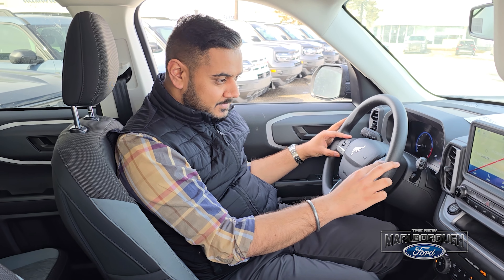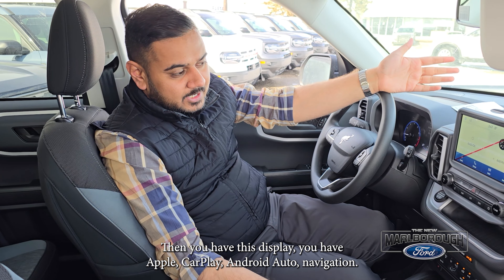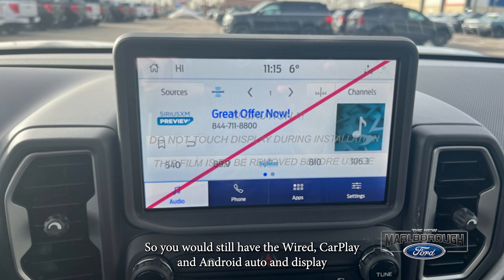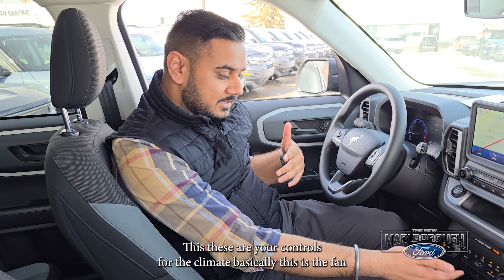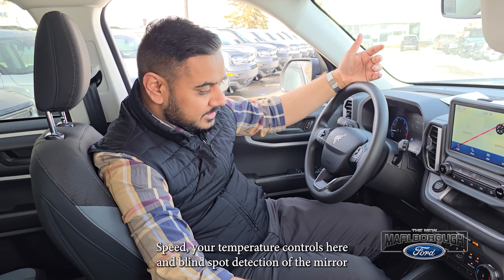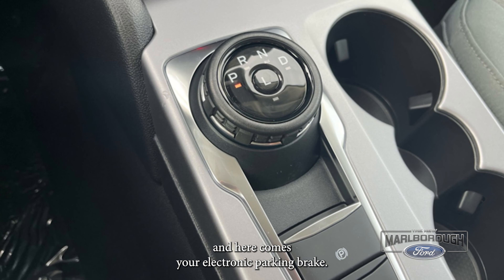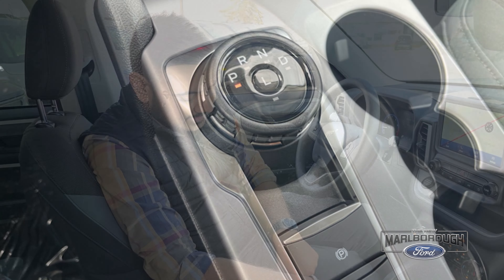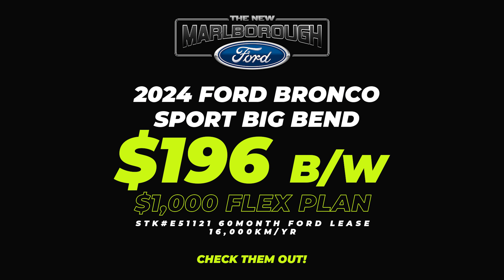Broncos Broncos Broncos!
Marlborough Ford
615 - 36th Street N.E.
Calgary, AB
T2A 4W3
Canada